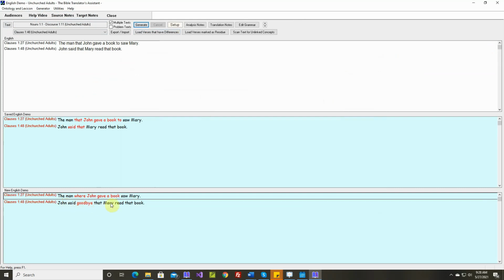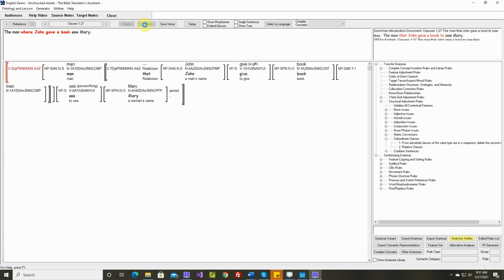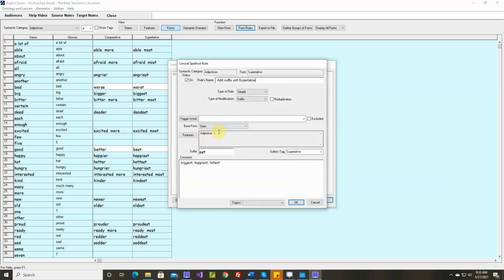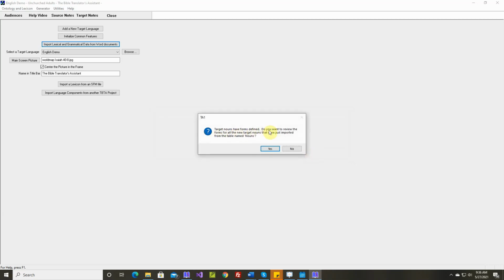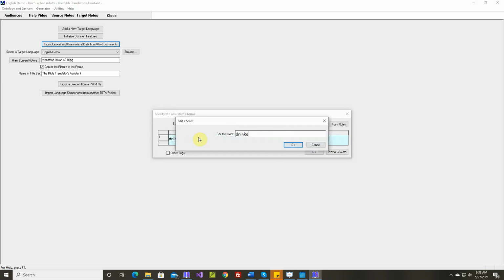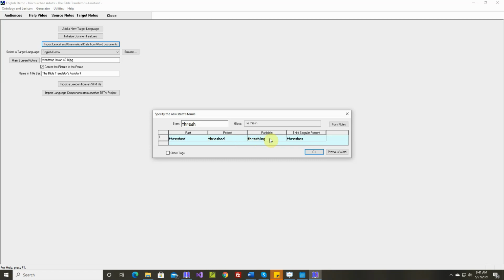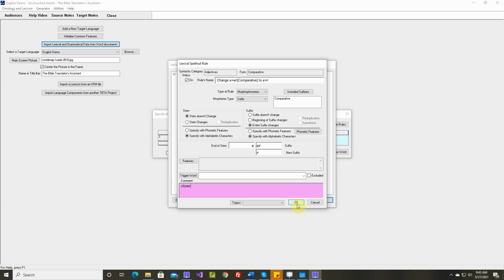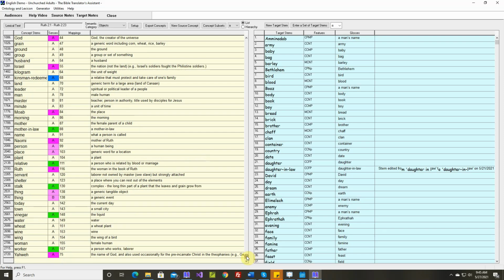Tutorial 70: Importing the Lexical Data for Ruth chapter 2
This video shows how to import the lexical data for Ruth chapter 2 from a Word document into The Bible Translator's Assistant.